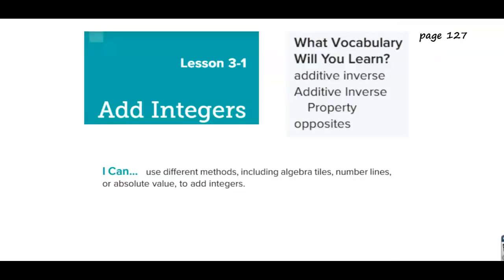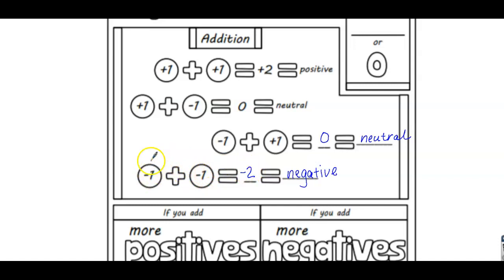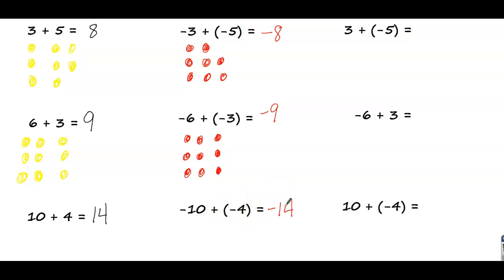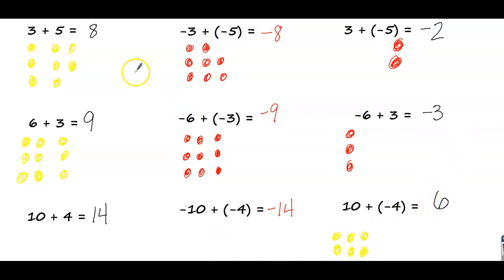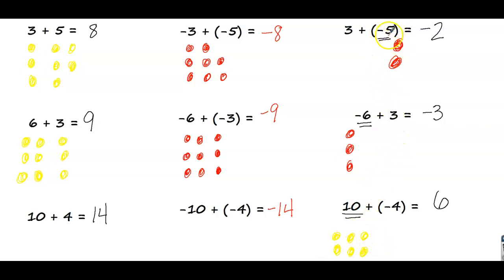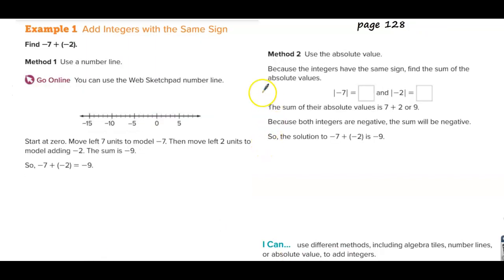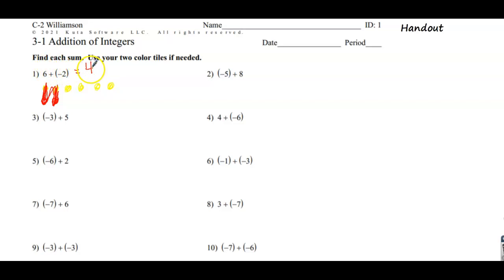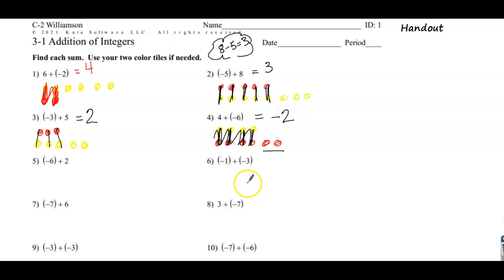C2 Lesson 3-1 Part A Instructional Video